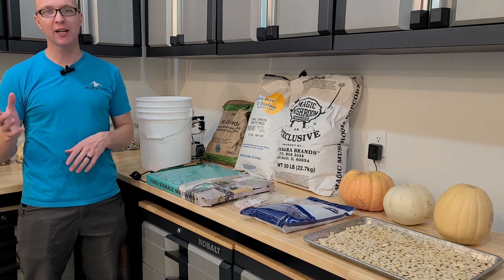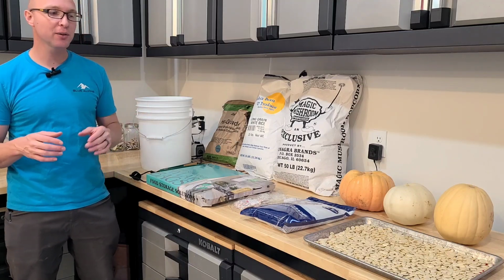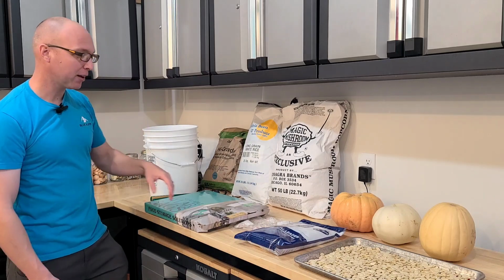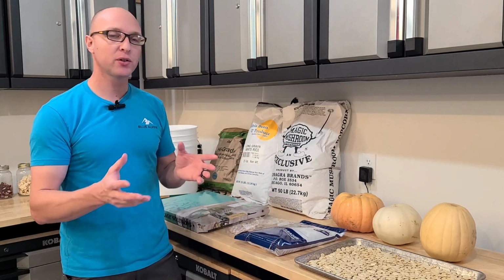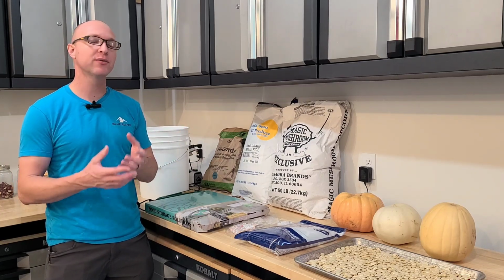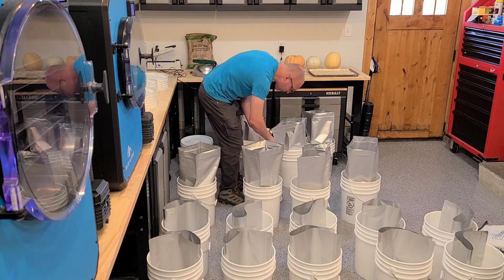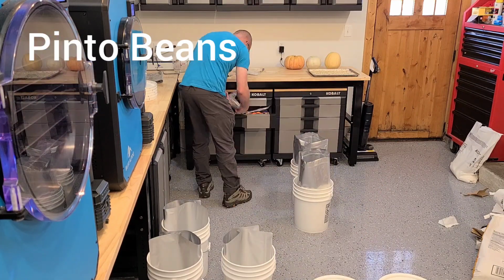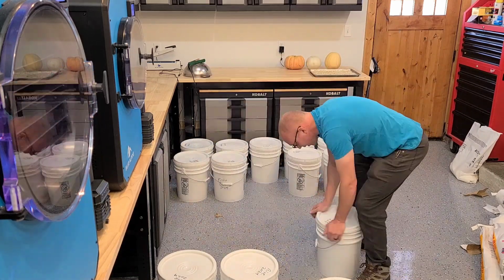How to Store 1 Year Of Food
1 year worth of food that can keep for 30 years or more.

You can add 5 to 10 year food items like powdered butter and cheese to make the flavors a bit more interesting.  These items are just for blue calories.